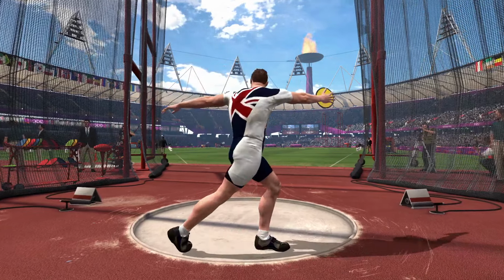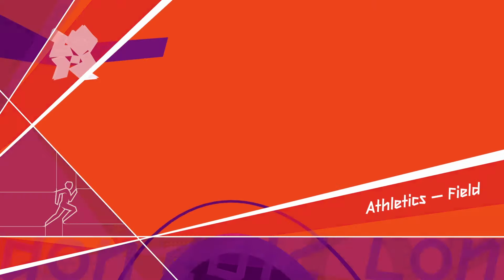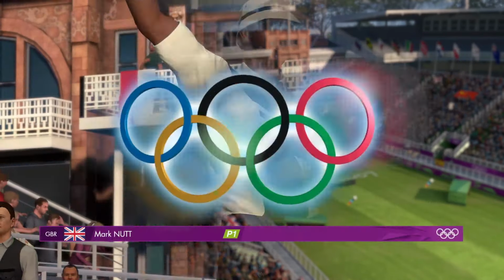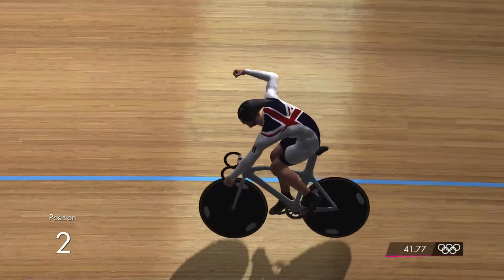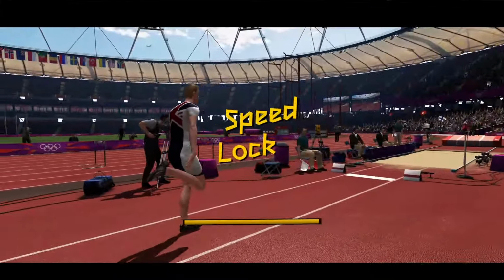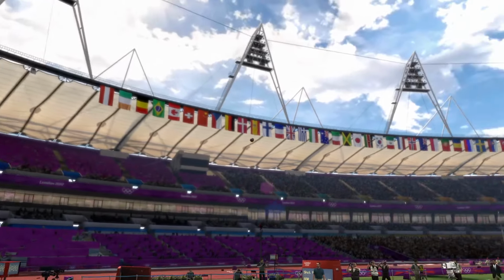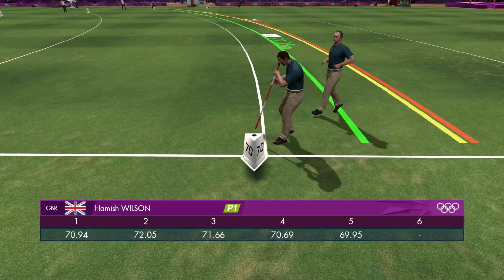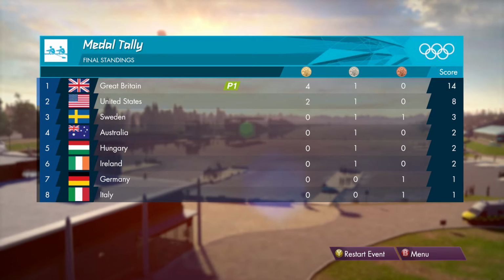London 2012 OLYMPICS Trying to set World Records and SIDEMEN RECORDS